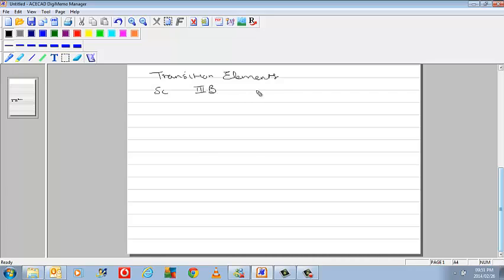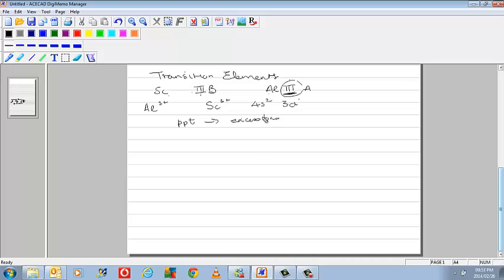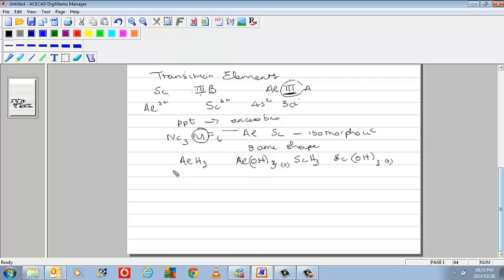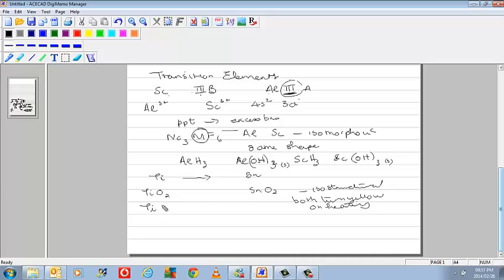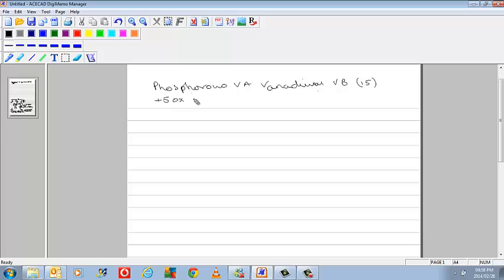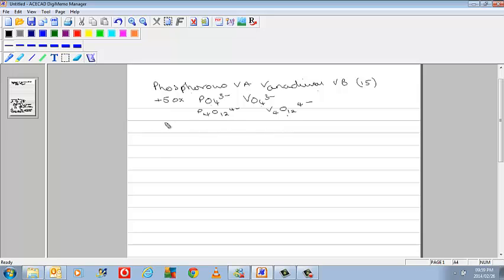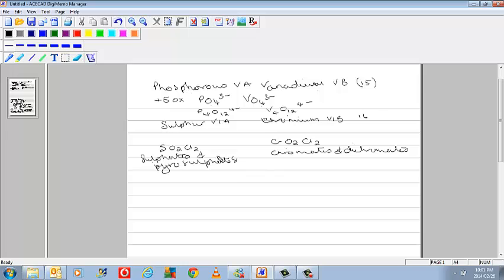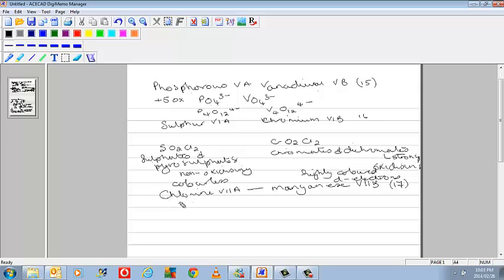ICH321T Comparisons Sc Mn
A comparision of the first 5 transitional metals with their respective Group A elements